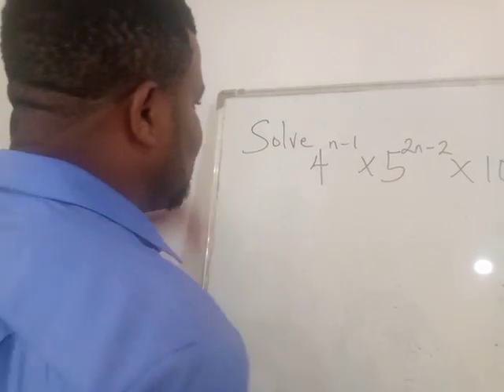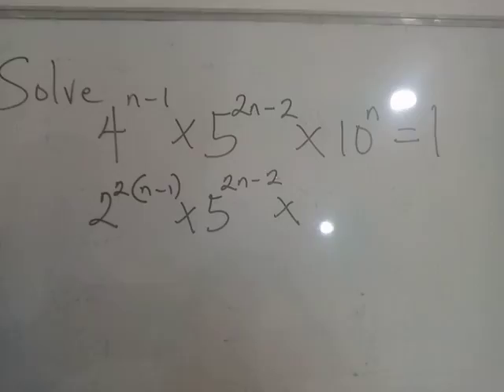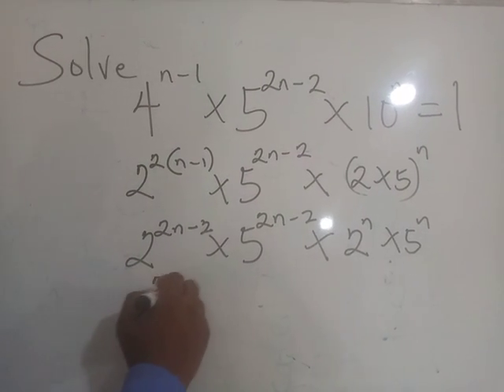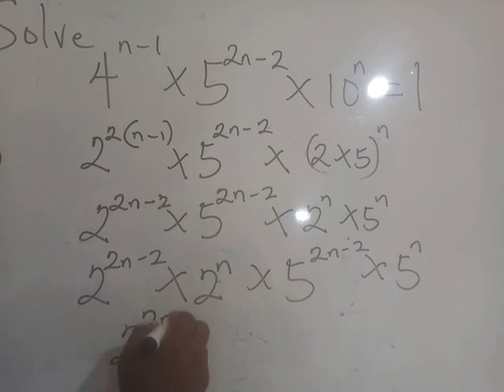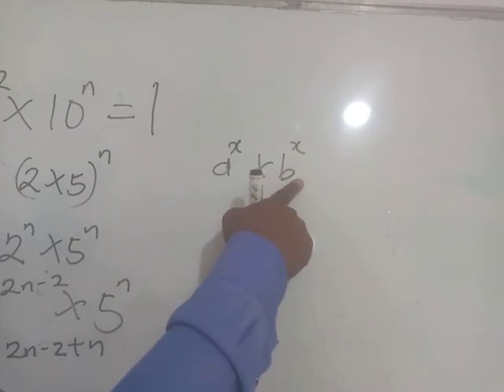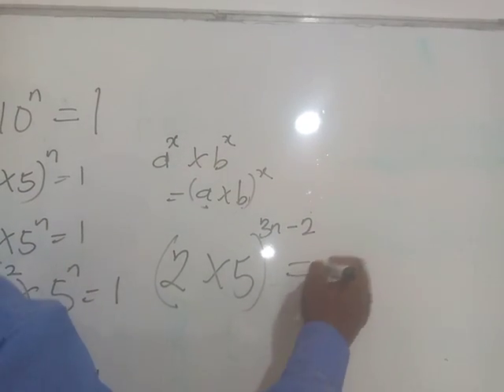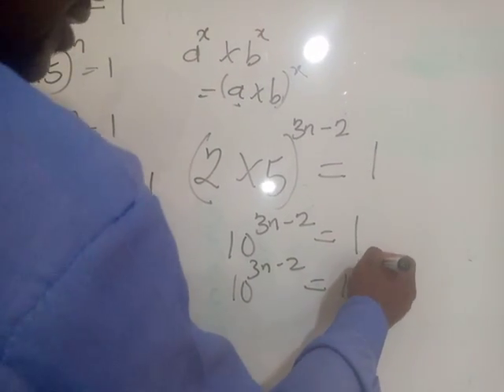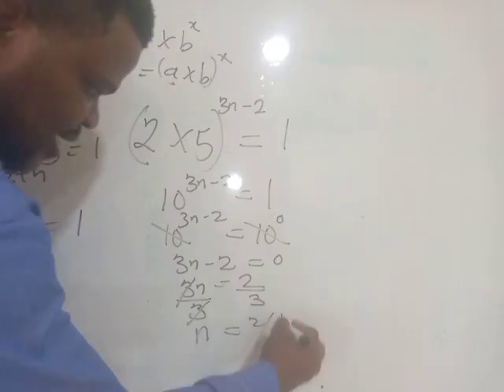Cambridge IGCSE question